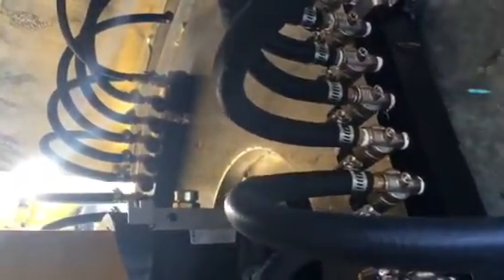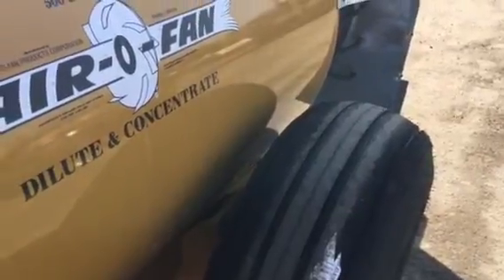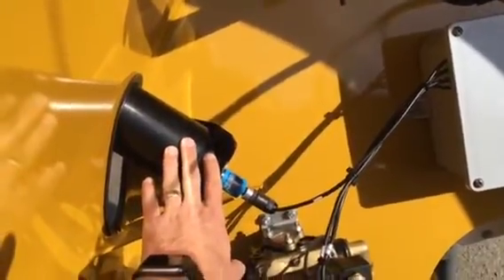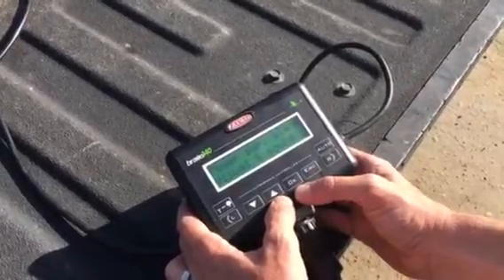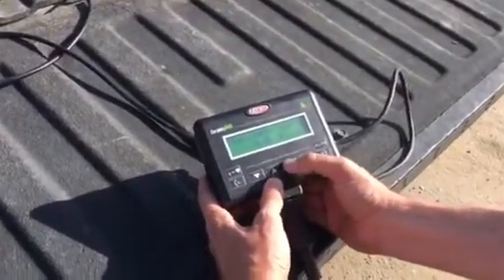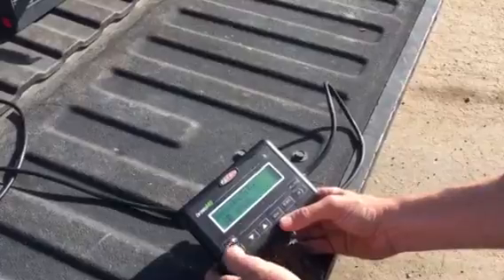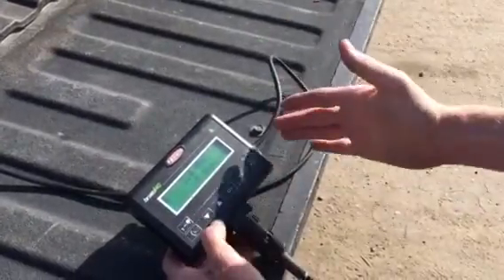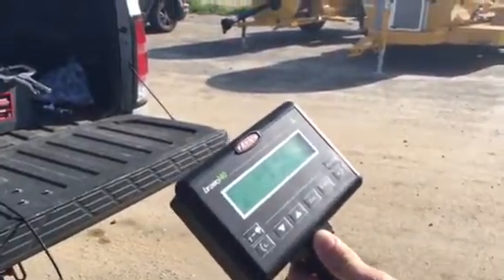Air-O-Fan / Bravo 140 Tree targeting Equipment Setup Part 1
How set up and trouble shoot the Bravo 140 Tree Targeting system on an Air-O-Fan factory installed PTO sprayer.